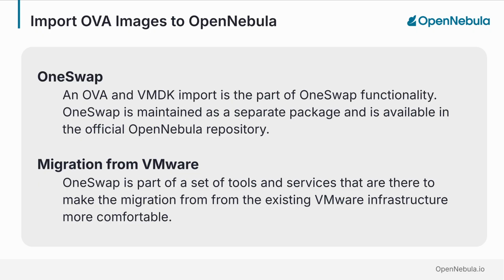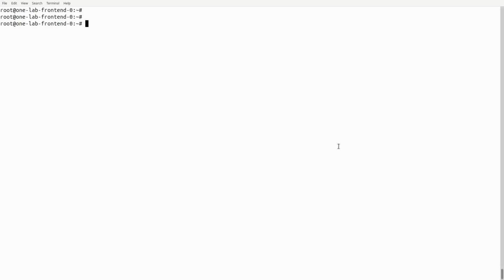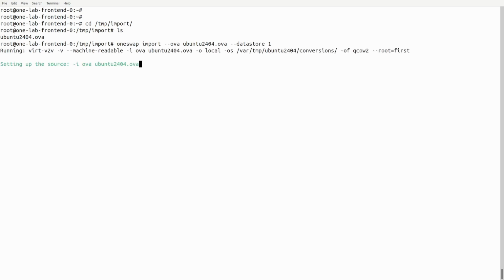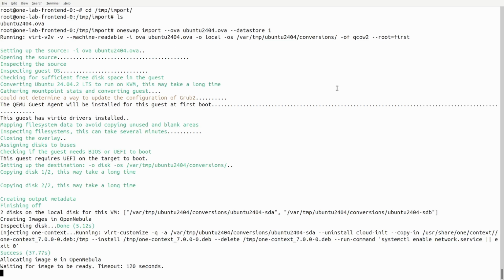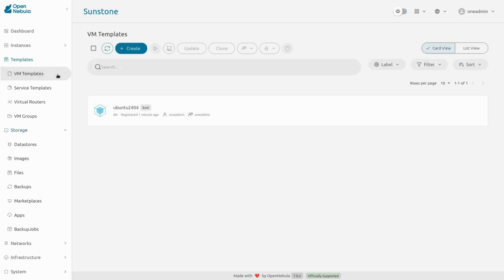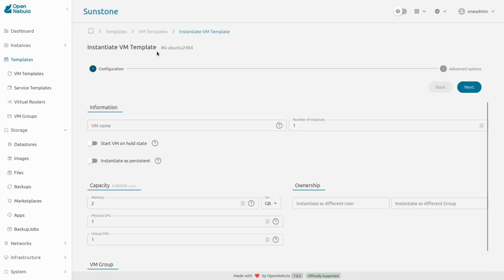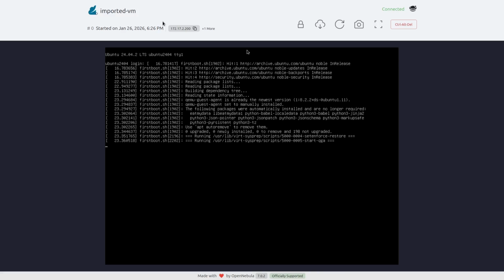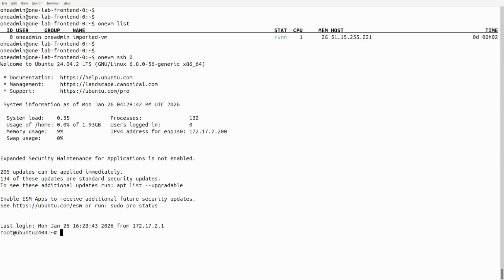Import OVA Images to OpenNebula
In this video, you'll learn how to import VM images in OVA format using OpenNebula's OneSwap migration tool. The screencast demonstrates how to upload OVA and VMDK images exported from VMware and migrate VMs from a running VMware infrastructure.